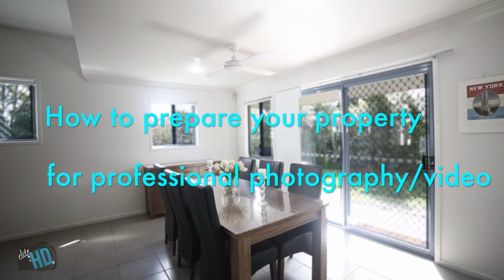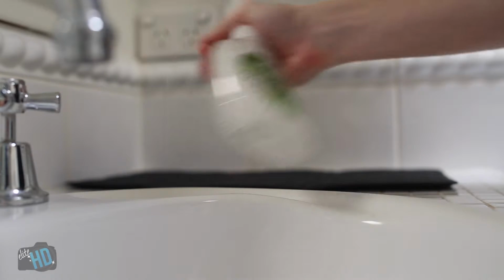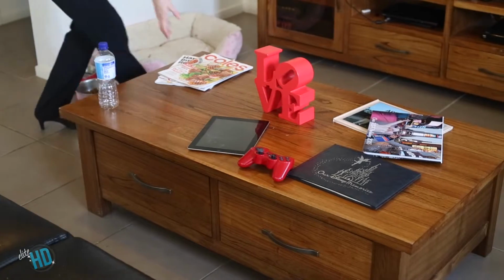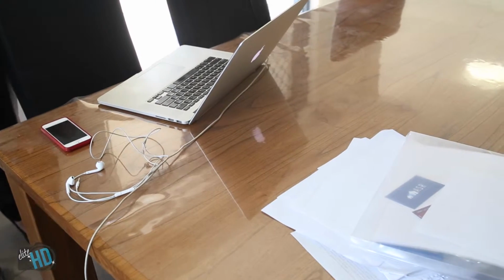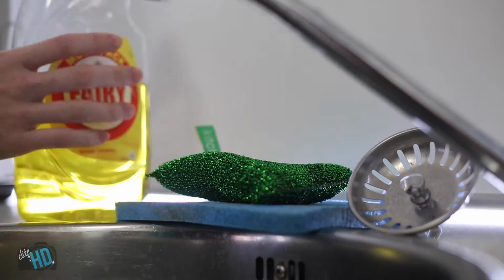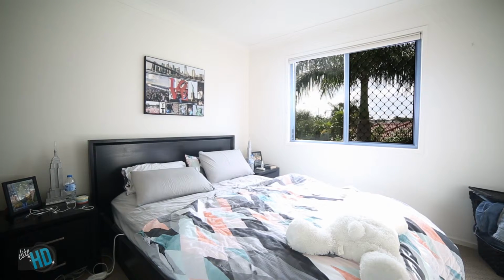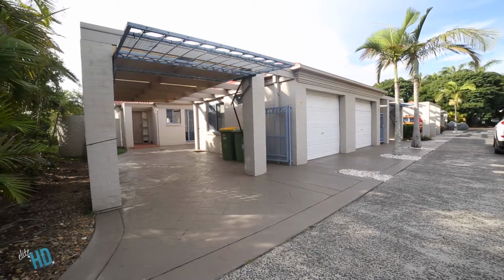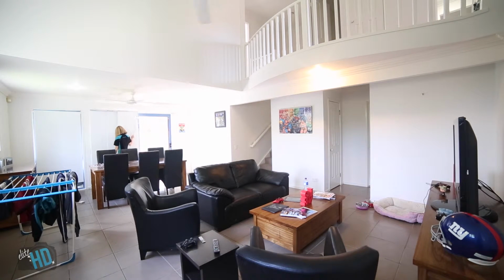How to present your house for professional photography, video, and open homes.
A video guide on how to prepare you home for professional photography and videography. This guide can also be used to help prepare your home for an open for inspection.

So you have just listed your property for lease or sale, and you have a savvy real estate agent who knows the right tools to sell or lease your home well. This will mean that you will definitely be having some professional photos and/or video taken of your home.

But how exactly do you prepare for property photography? You’ve vacuumed and mopped, but what else could you be doing to ready your property for its upcoming photo or video shoot?

When preparing for property photography and film, it is important that you take some time setting up your home so that potential buyers or leasers can see your home looking its best. The goal is to create a stylish, generic house that the viewer could see themselves living in. By following these tips, you can increase the likelihood that you will be able to sell or lease your home more quickly.